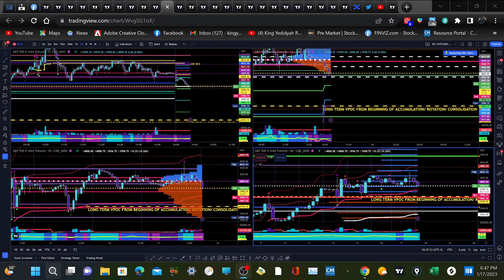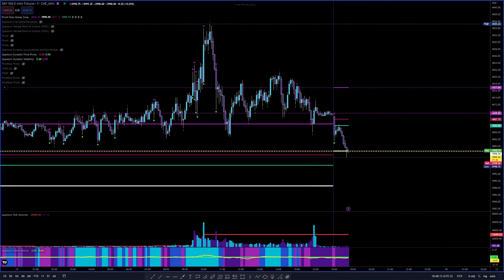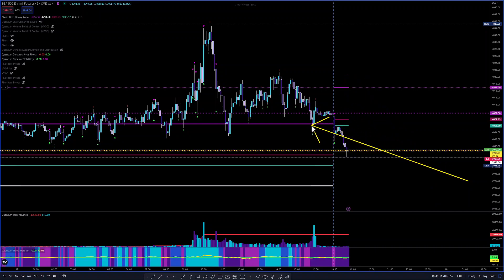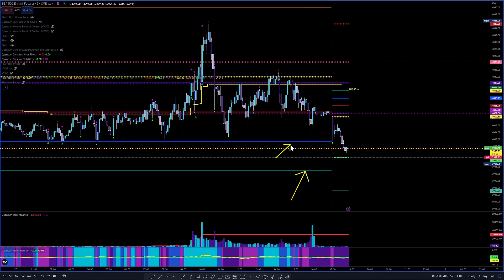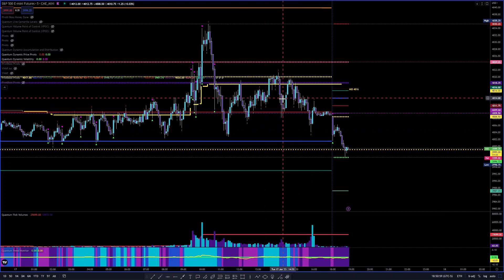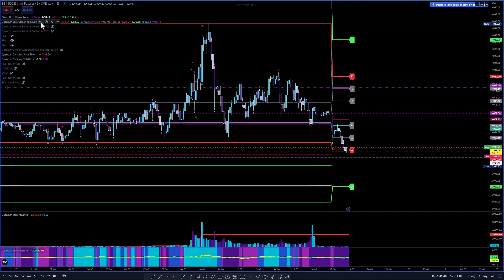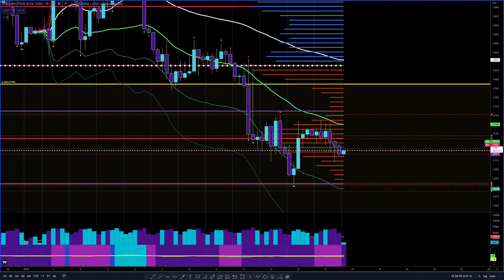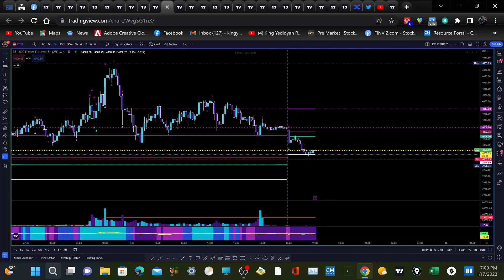ES1 Mini Futures Market Analysis ETH OPEN 1800Hrs 01-17-2023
Plan the trade and trade the plan. Incorporating good habits by preparing for the day ahead by evaluating the market at the ETH open.